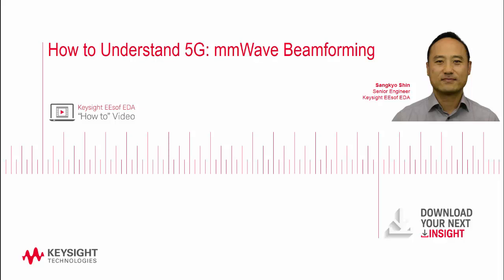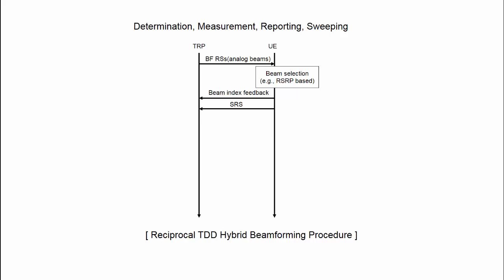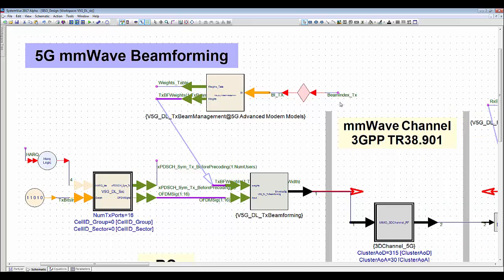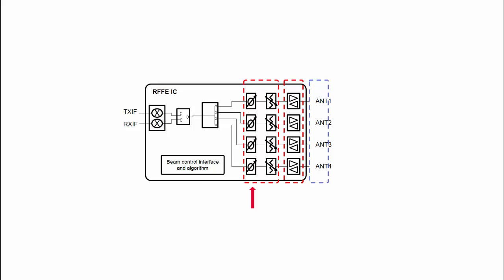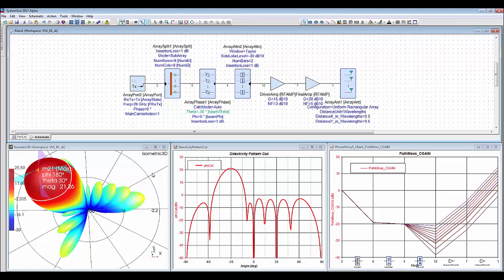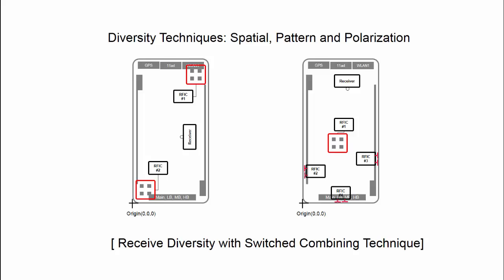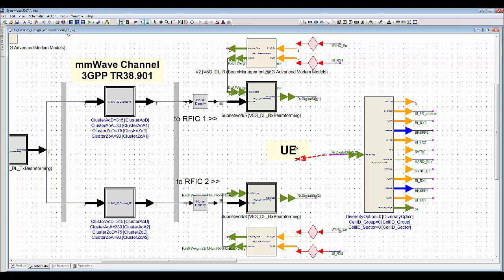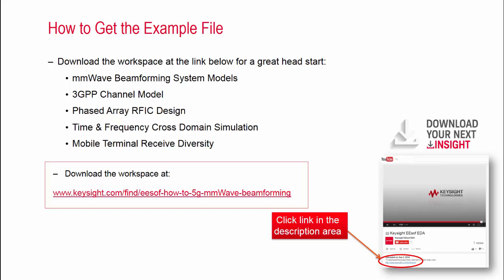How to Understand 5G: mmWave Beamforming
This video introduces a leading edge modeling and simulation methodology for a 5G communication systems beamforming procedure. It addresses real world mmWave beamforming system design challenges and provides a unique solution that integrates baseband, RF, antenna and channel into a single simulation cockpit.